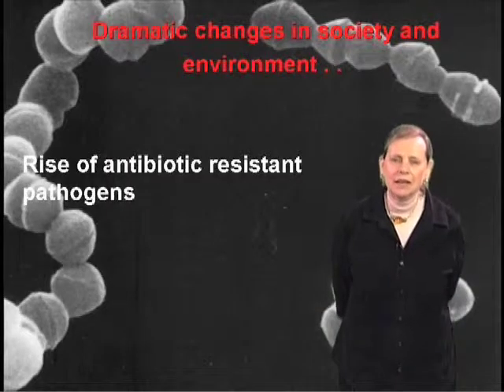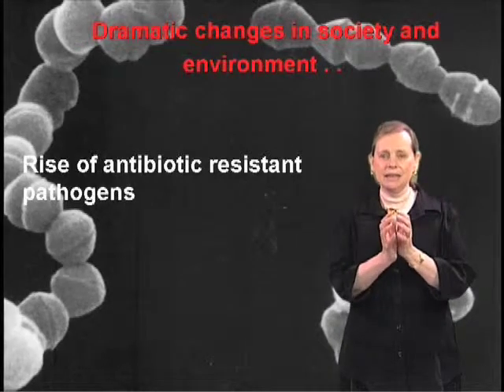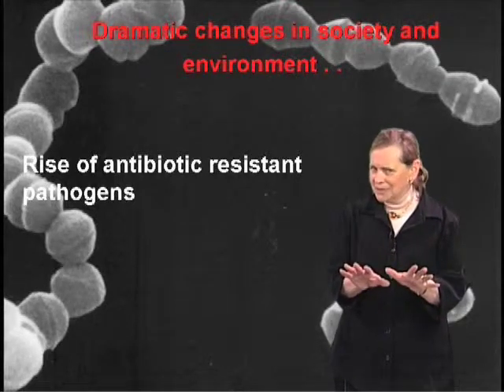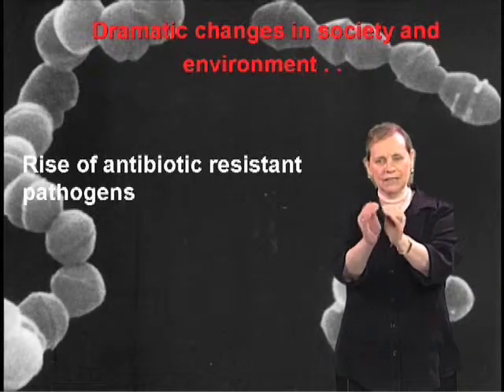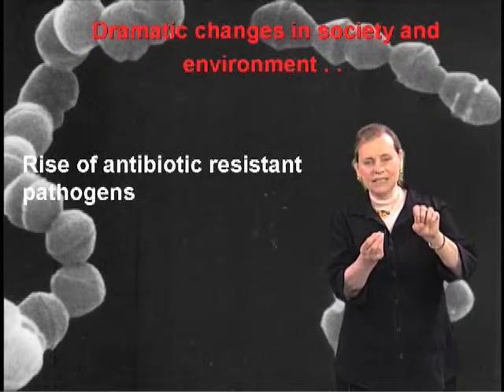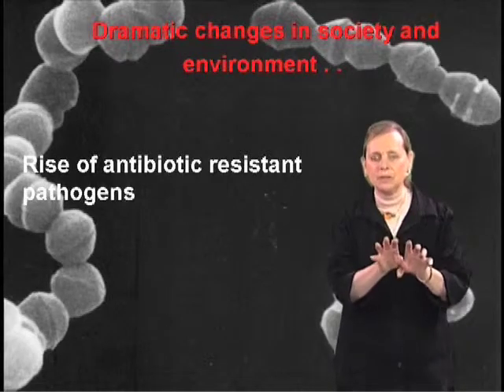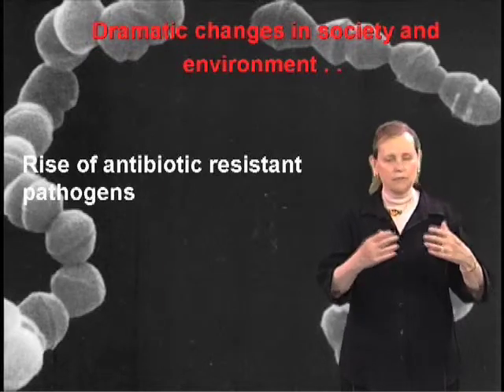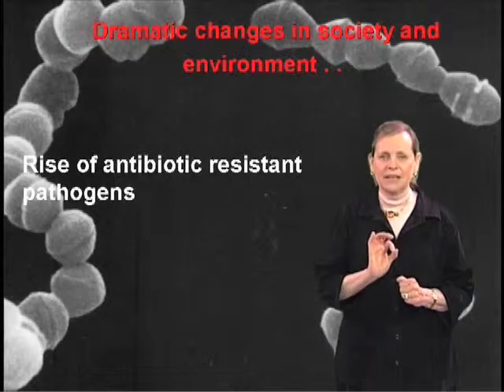Bacterial vs. viral pathogens - Lucy Shapiro (Stanford)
Why antibiotics do not work on viruses.